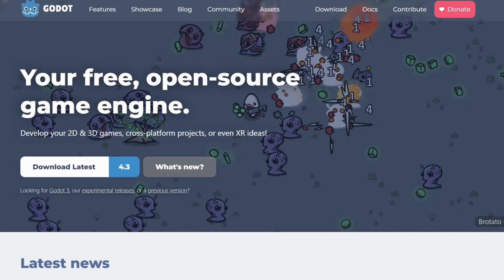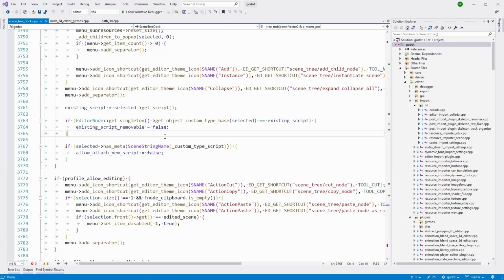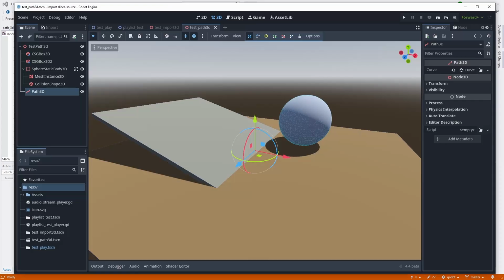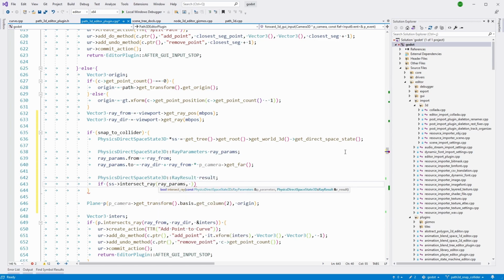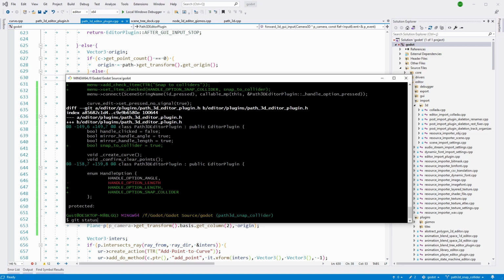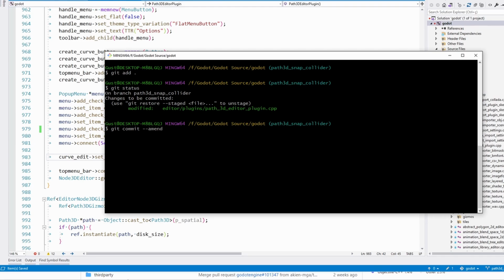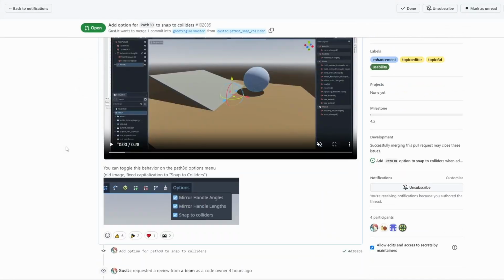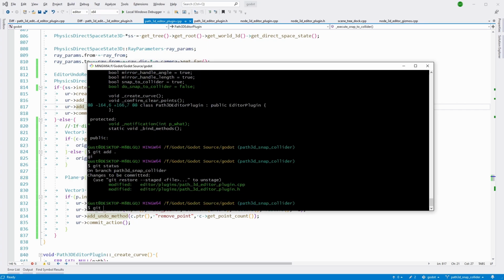Create a NEW feature to Godot (C++) | How to contribute code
How to create a new feature for the core code of Godot. (C++)

In this video we create a new feature for Godot from scratch.
From where to find code, to create a pull request and submit your code to Godot. And also fixing bugs and pushing changes to the code.

CHAPTERS:
00:00 Intro
00:11 Coding the feature
06:19 Submitting the code
08:40 Fixing a code review
10:20 End